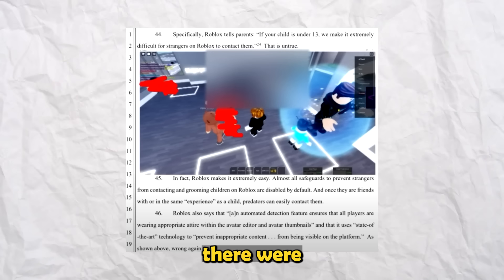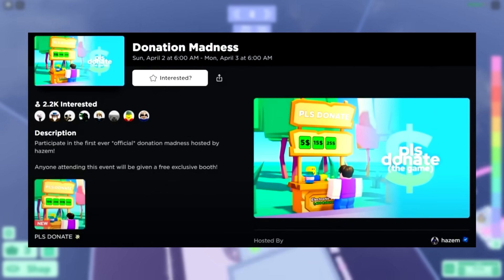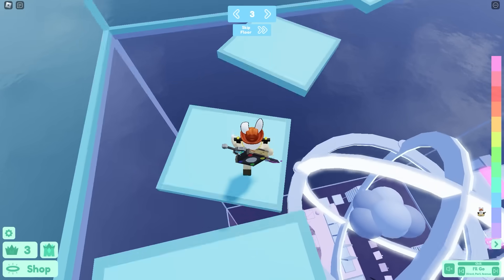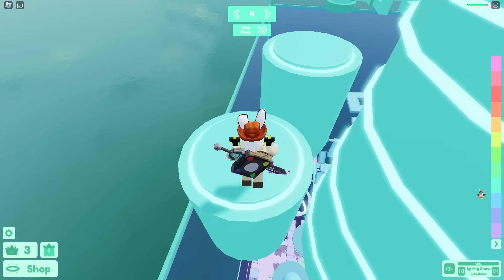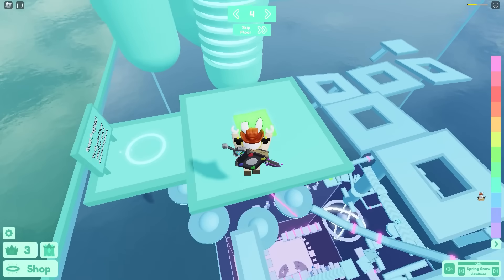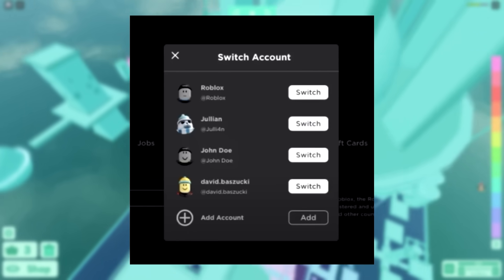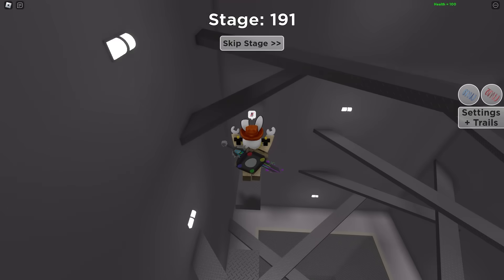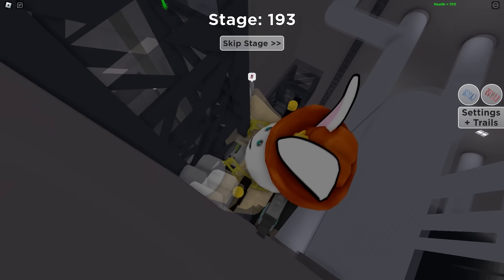THANK YOU ROBLOX...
THANK YOU ROBLOX... Today I looked back at all the good Roblox updates and moments this year...

0:00 Intro
0:10 Roblox Interacting With The Community
0:37 Roblox Fixed This Bad Update
1:15 Roblox Changing Recommendation System
1:42 Roblox Letting People Make Their Own Official Events
2:08 Roblox Recommending Items To Buy
2:30 Ability To Transfer Group/Game Ownership
2:46 Roblox Improving Account Security
3:08 Roblox Giving Away Free Robux
3:36 Roblox Finally Banning These Users
4:14 Roblox Refunding Everyone and Giving Back Robux
4:54 Roblox Adding Genre Sorting For Games
5:22 Roblox Banning All Hackers (Anti-Cheat)
6:08 Roblox Appear Offline/Invisible Mode
6:43 Group Searches
6:56 New In-Game Menu
7:25 Roblox Adding Their Own FPS Unlocker
7:56 Roblox Removing The "Metaverse"
8:26 Roblox Finally Fixed The Report System
9:01 Rare Roblox W
9:21 Switch Account Feature
9:48 Mute Everyone In Voice Chat at Once
10:06 Roblox Giving Away Free Dominus'
10:42 Roblox Collabing With McDonalds
11:08 Roblox Finally Launched on PlayStation
11:26 Huge Roblox Avatar Update
11:45 You Can Translate Any Language Now
11:56 Roblox Changed The Invite System
12:05 Roblox Changing The Avatar Shop
12:28 Roblox Putting Robux On Sale
12:46 Roblox Adding "Chat GPT" To Studio
13:16 More Genre Sorting
13:25 Was This Year a Fail For Roblox?